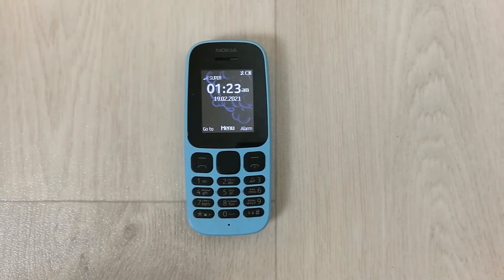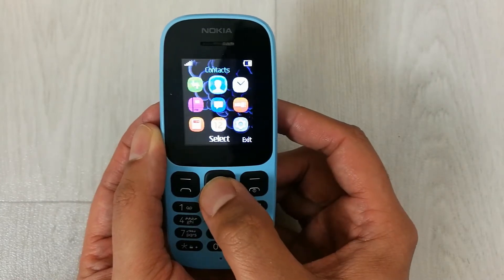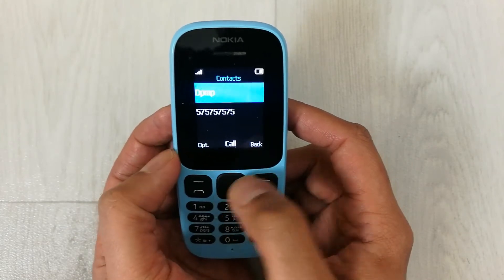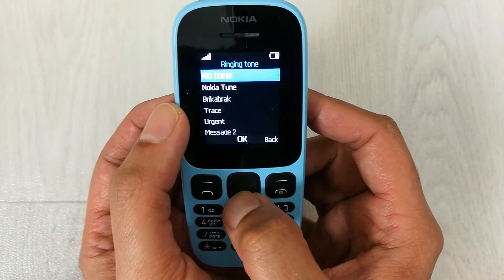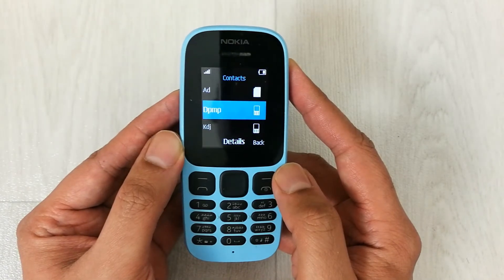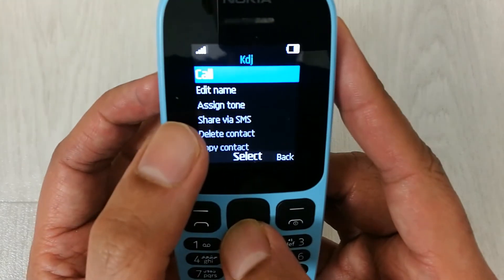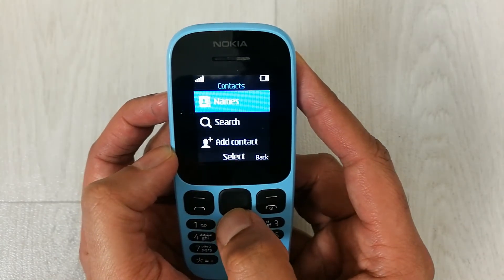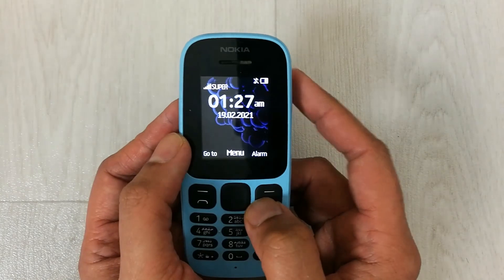How To Assign Ringtone in Nokia 105 For Specific Numbers - Nokia Ringtone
Please use below links to buy Nokia Products
Nokia 225
Nokia 106
Nokia 3310
Nokia Phones
Nokia 110
Nokia 8110

In this video i am showing you how to assign a ringtone for a specific number in Nokia 105.So you have the ability to assign multiple ringtones for multiple contacts.